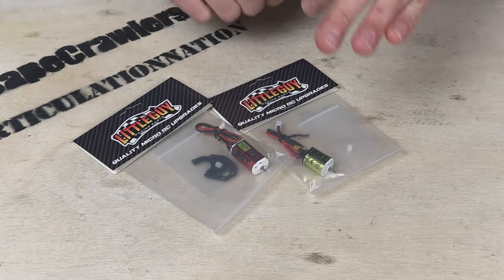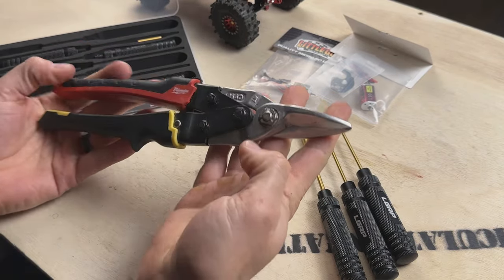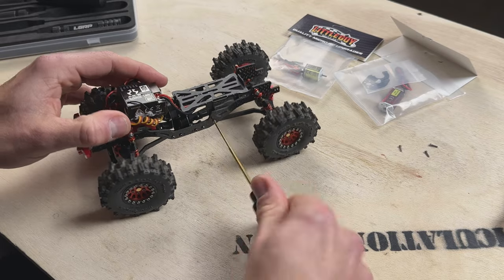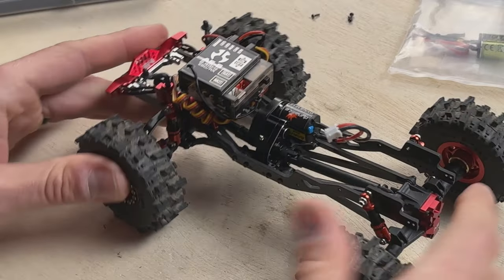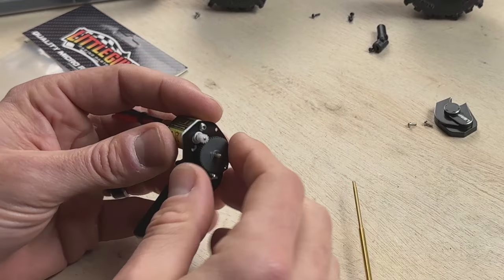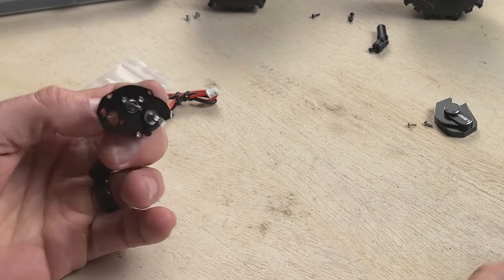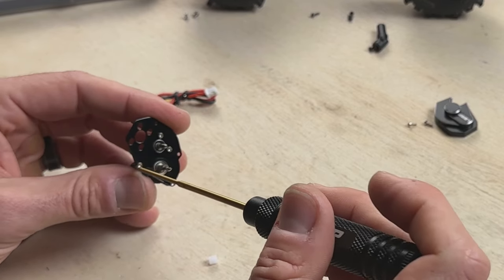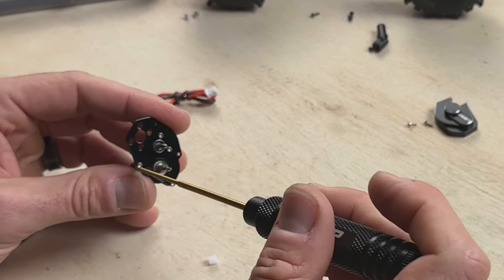SCX24 Beginner Series - HOW TO: Motor Upgrade and Installation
In this video I go over in detail how to upgrade and replace your brushed motor in the Axial SCX24. I demonstrate two different options: 030 size and 050 size and the nuances of both. This is a quick installation and a great mod for increased performance in your scx24.